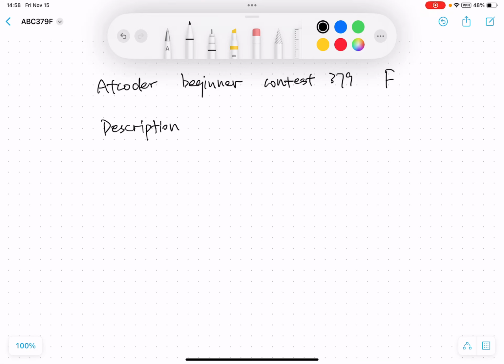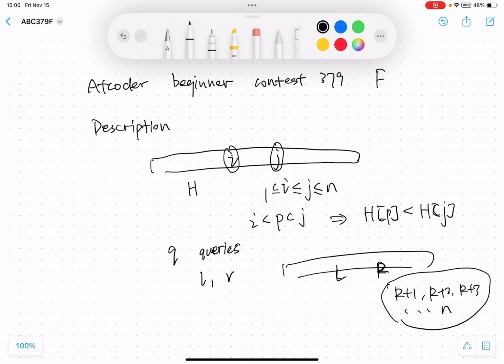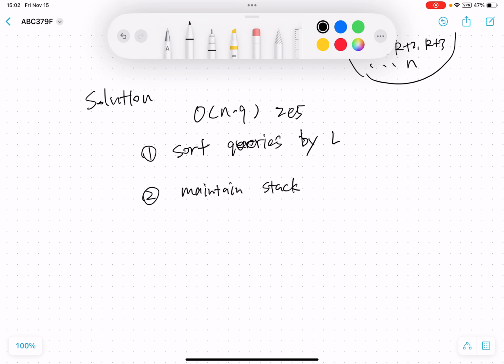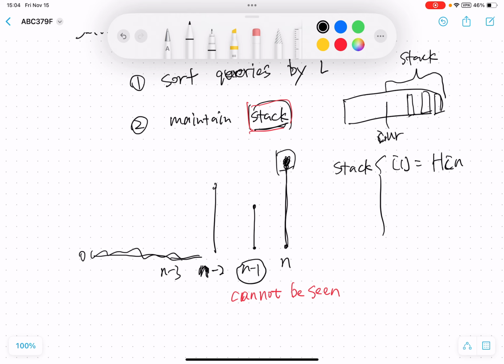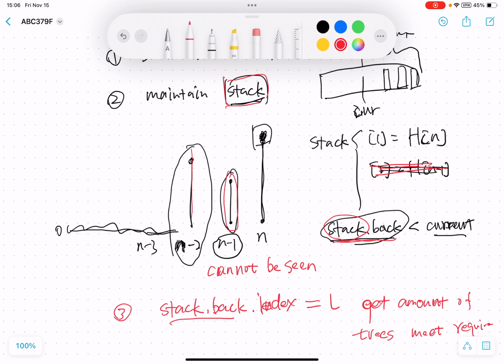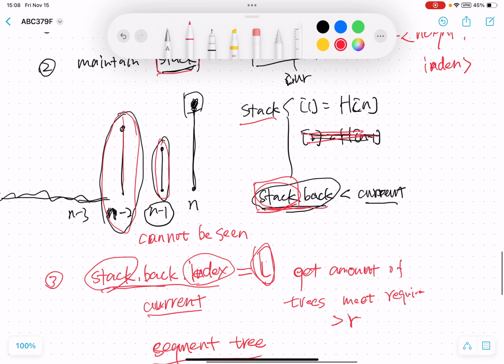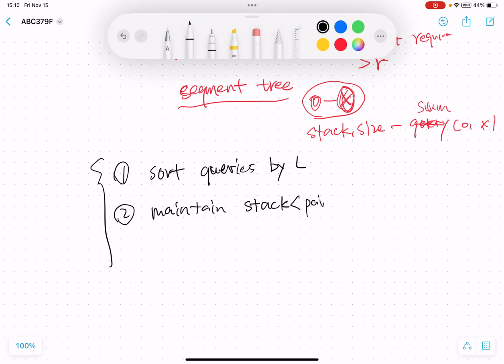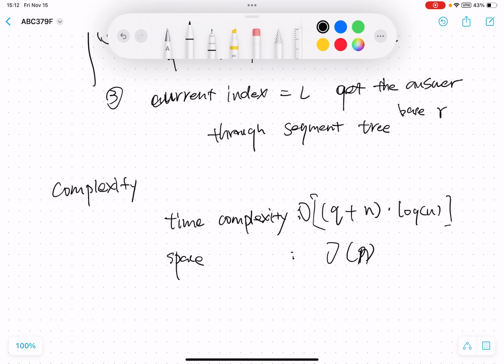AtCoder | AtCoder Beginner Contest 379 | F - Buildings 2 | segment tree | Solution | Explanation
This is the solution and explanation of "F - Buildings 2"

Complex segment tree problem, enjoy.

0:00 Description
2:32 Solution
12:44 Complexity